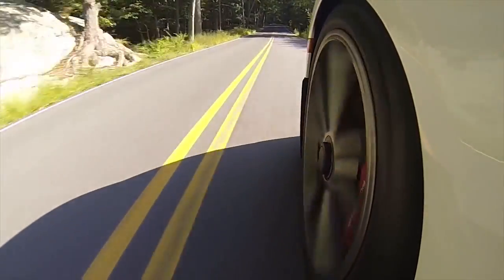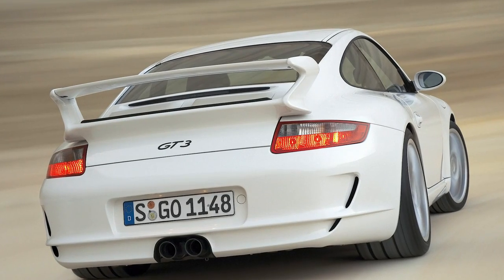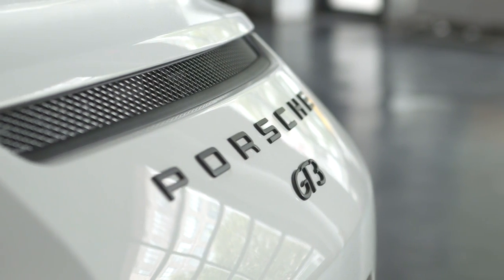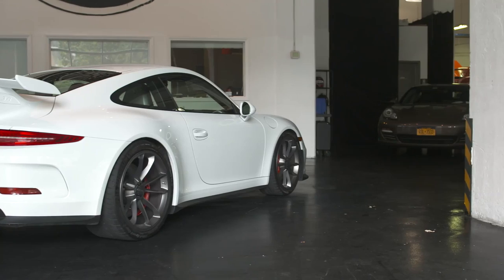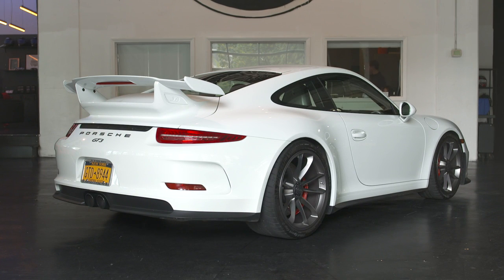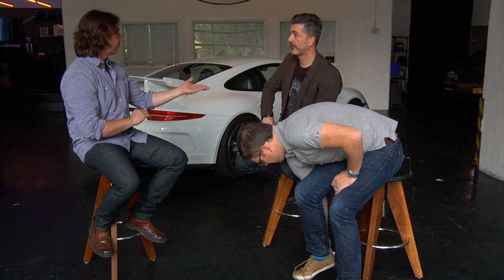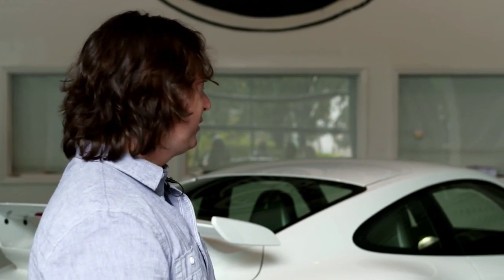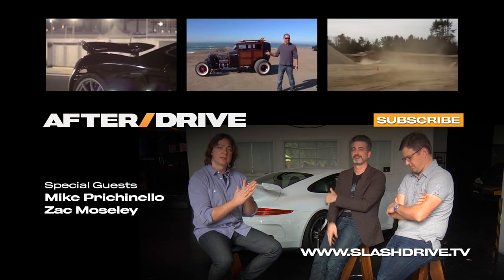Is the Porsche 911 GT3 The Best Sports Car Ever Built? - AFTER/DRIVE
The Porsche 911 GT3 has always been the Porsche to buy if you really love driving. The newest model is a marvel of technology, but is it still a true driver's car? Discuss.

With Zac Moseley and Mike Prichinello from Classic Car Club Manhattan.